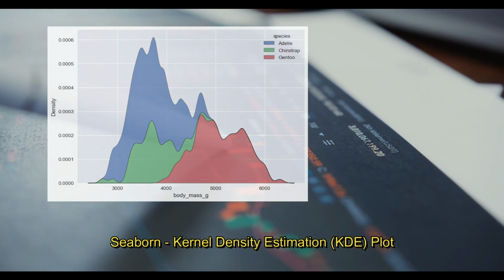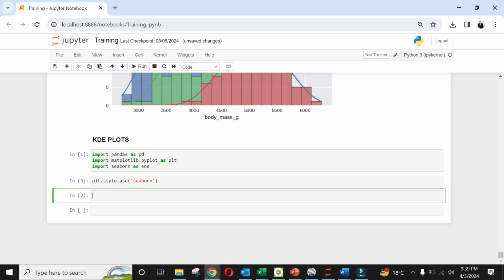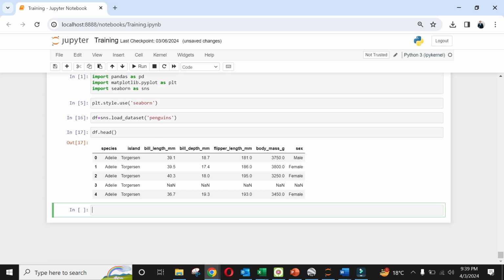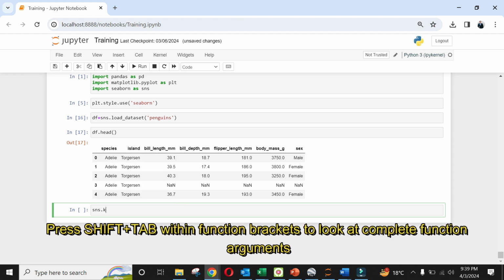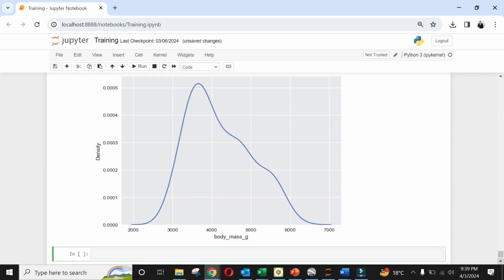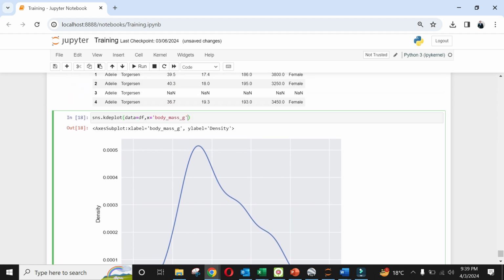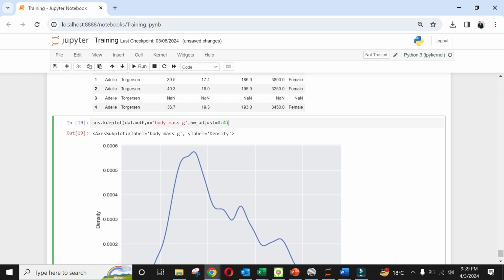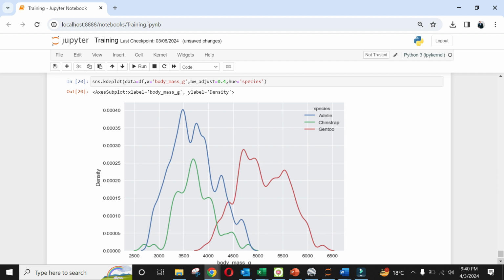Python Seaborn KDE Plots M16.6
Seaborn's kernel density estimation (KDE) plot is a powerful tool for visualizing the distribution of data. It provides a smooth, continuous representation of the underlying probability density function of a dataset, making it easier to identify patterns and trends.

With Seaborn's KDE plot, you can easily visualize the shape of the distribution, detect outliers, and compare multiple distributions within the same plot. The plot is created by estimating the probability density function of the data using a kernel function, which is essentially a smoothed version of the histogram.

For any question or queries